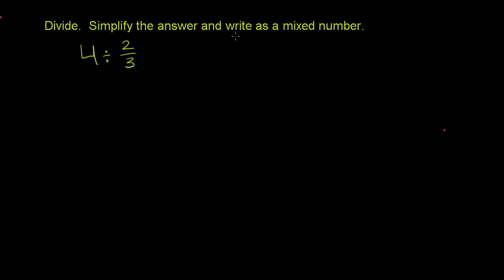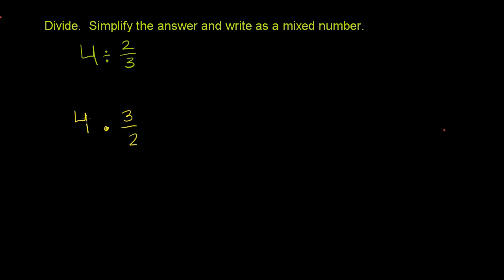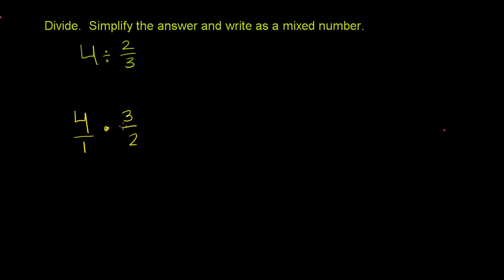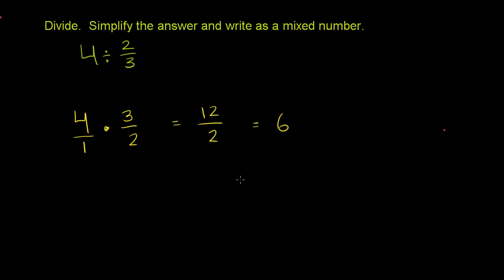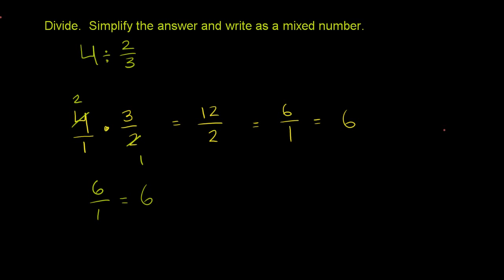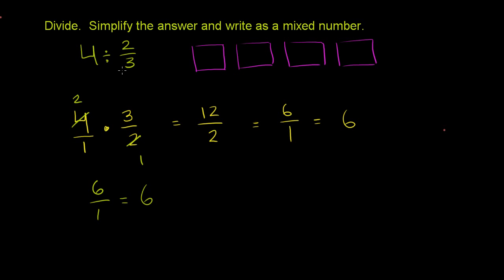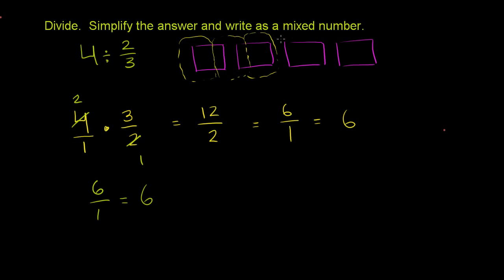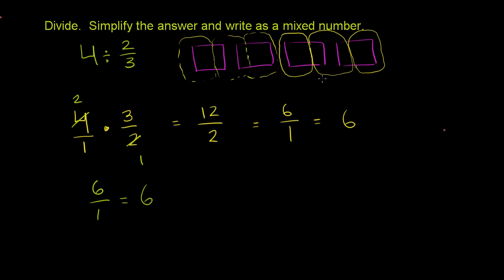060 Dividing Mixed Numbers and Fractions.mp4